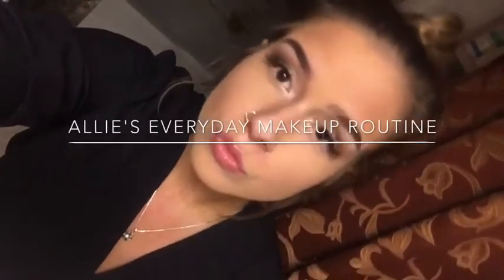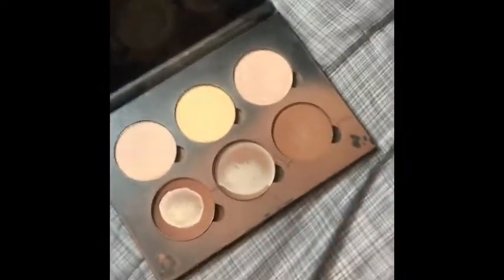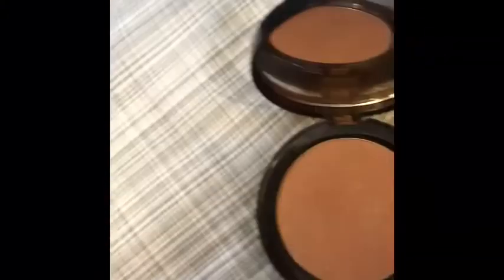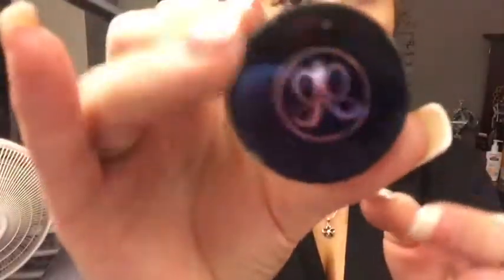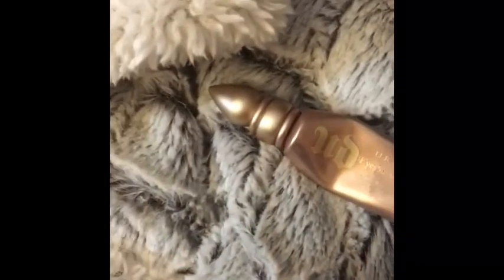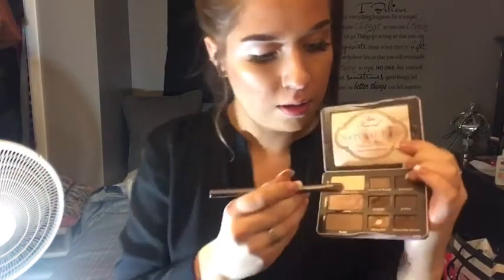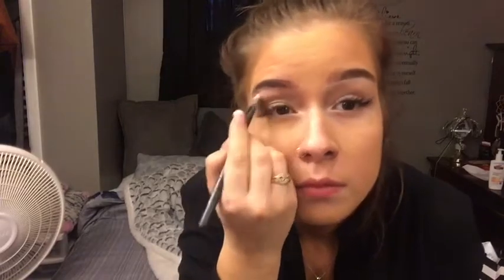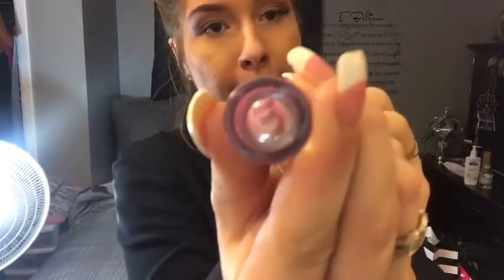Allie's Everyday Makeup Tutorial